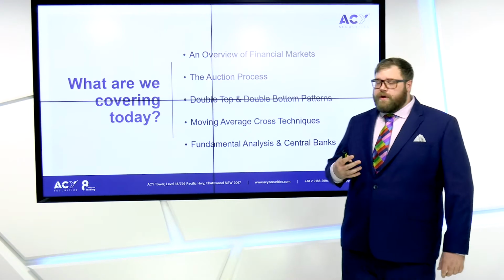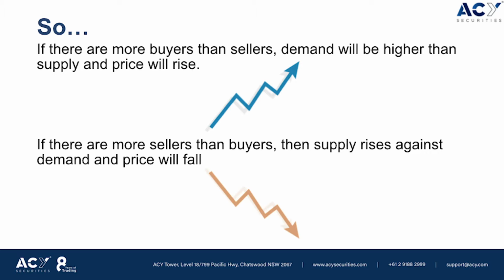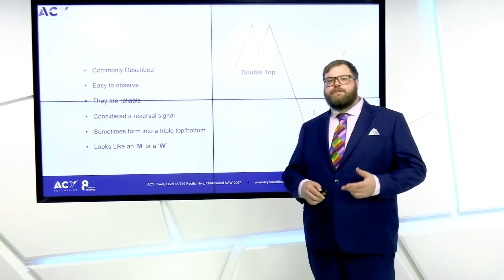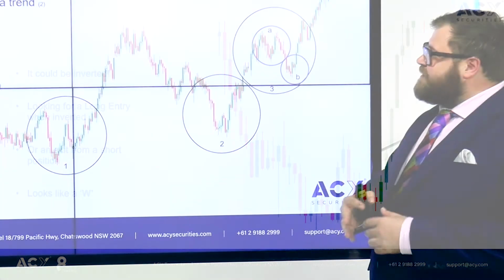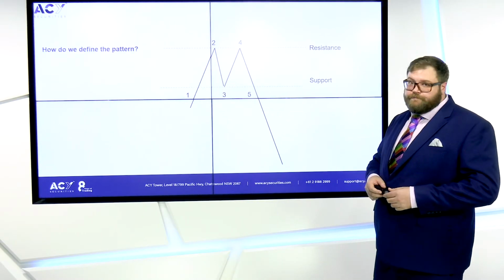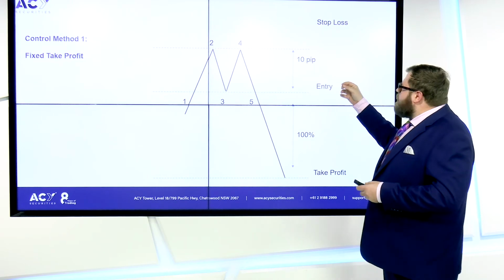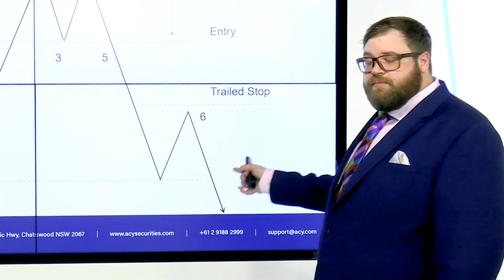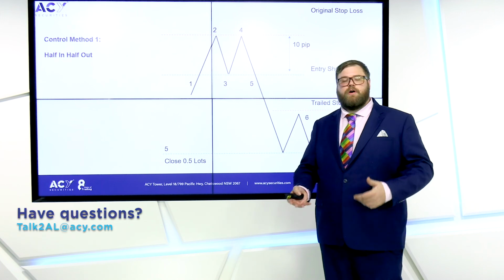One of the Most Powerful Chart Patterns You Can Use Plus the Auction Process Explained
Do you like to use chart patterns when trading the global markets? In this training, we take a look at one of the most powerful chart patterns you can use when trading the global markets.